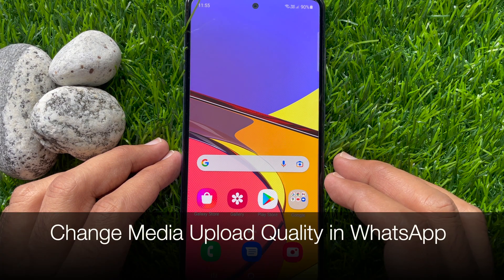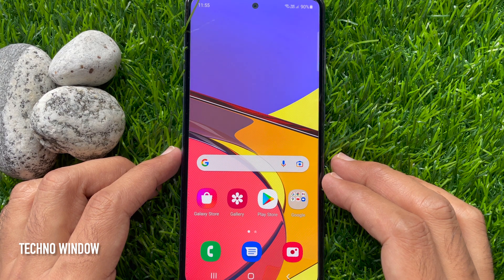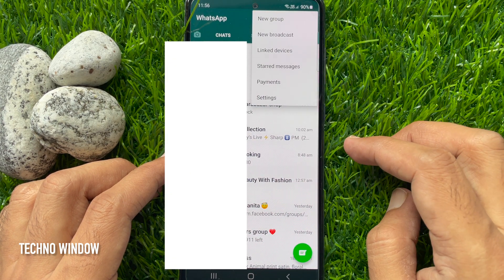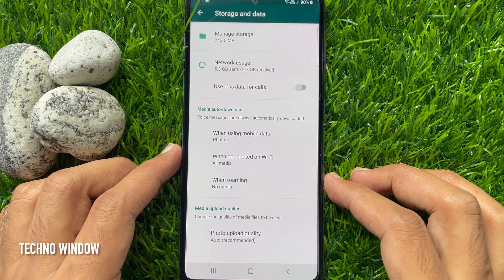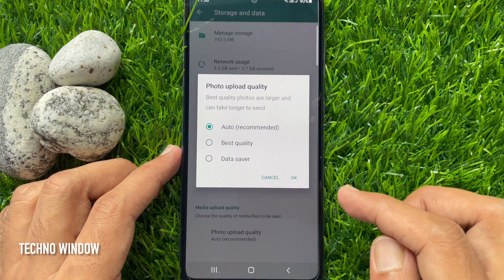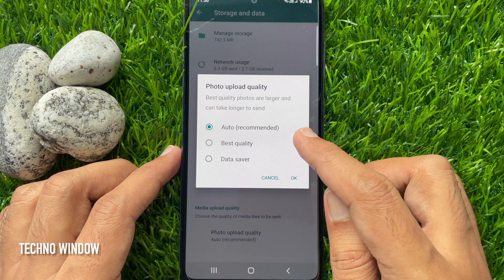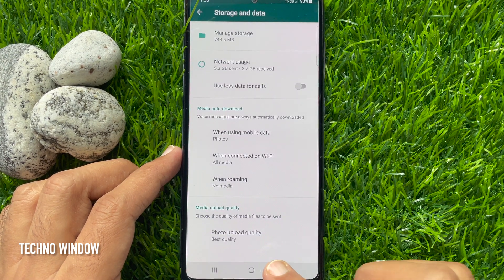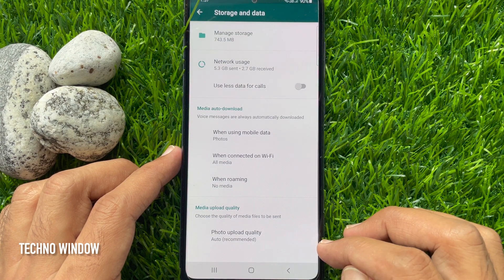How to Set Media Upload Quality in WhatsApp | Photo Upload Quality | WhatsApp New Update 2021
WhatsApp Added New features called "Media Upload Quality" with that users would get ‘Auto (recommended)', ‘Best quality', and ‘Data saver' as the three preset options to choose from. The ‘Auto (recommended)' option would detect the best compression algorithm for specific Photos and videos, while the ‘Best quality' would be to force WhatsApp to send videos in their highest available resolution. However, the ‘Data saver' option would be specifically for people who don't have a high bandwidth network and are fine to share videos in their compressed form.